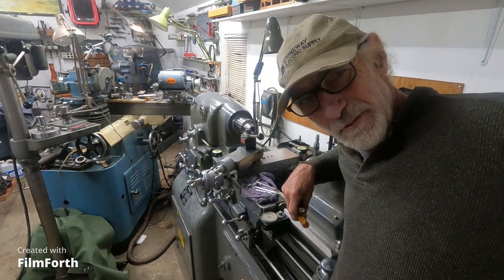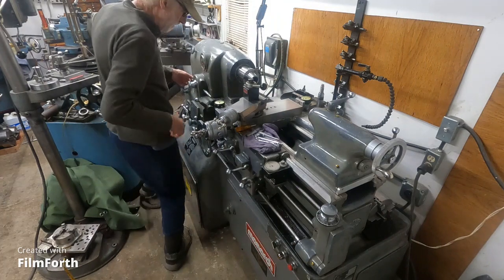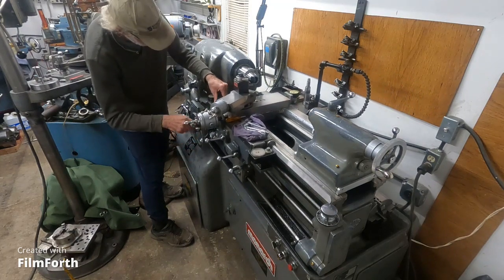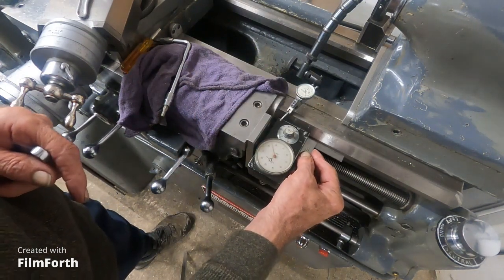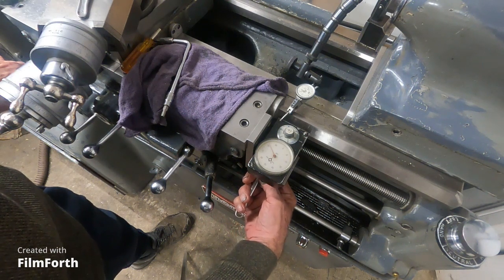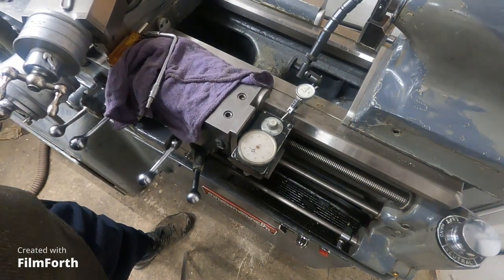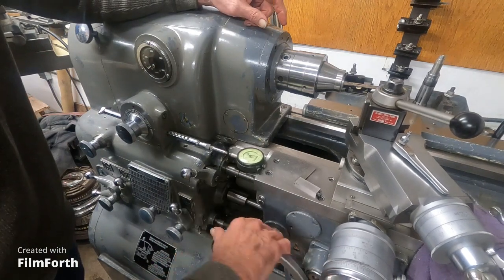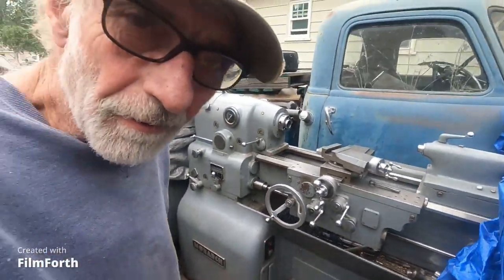Monarch 10ee Inch/Metric lathe set up without DRO part one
Setting this Inch/Metric toolmakers lathe without DRO using the traditional dial indicators for extreme precision machining for commercial applications. now. Not needing a DRO myself actually finding them a hindrance, I will demonstrate making money with this machine over the next few years. This particular subject has very low interest as the machines are very expensive and mostly used by the most experienced millwrights and artists so I will somewhat spread-out Monarch 10ee videos and try to keep them short for the machinist.